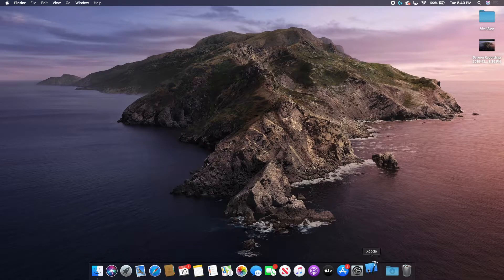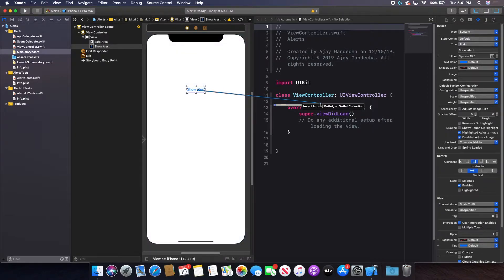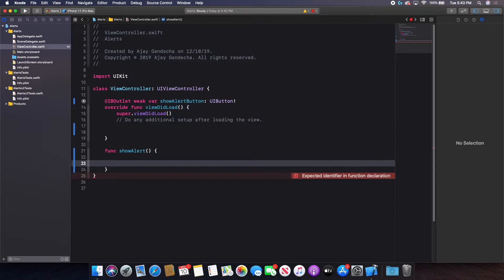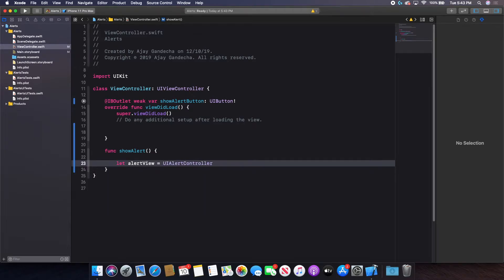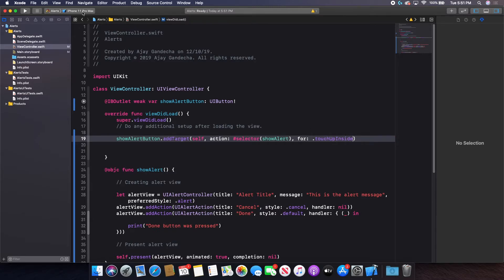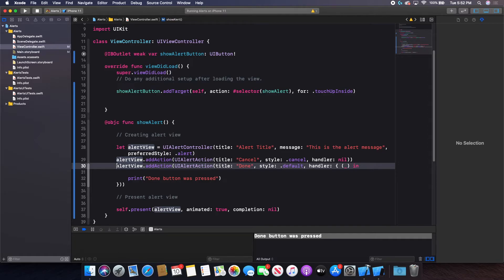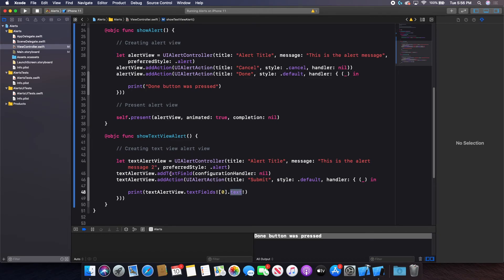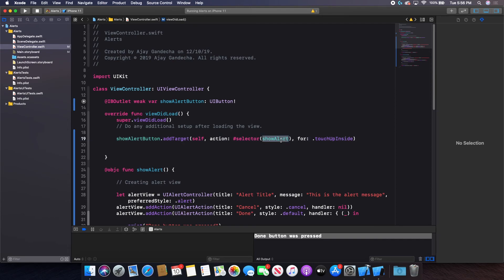Adding Alerts into your App | Swift 5 in Xcode 11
This video will show you how to display alerts in your own iOS Application using Swift and UIKit!